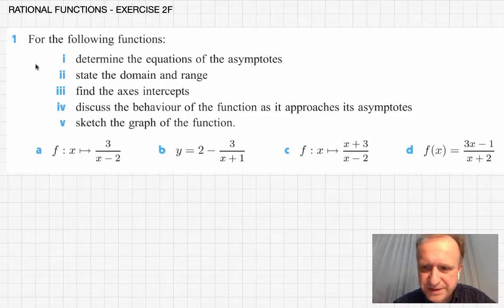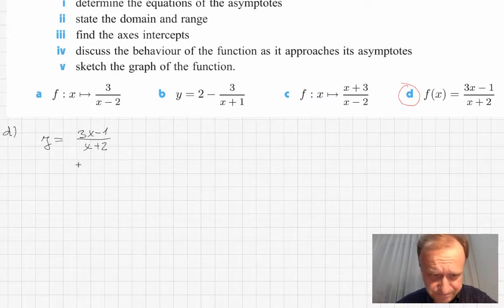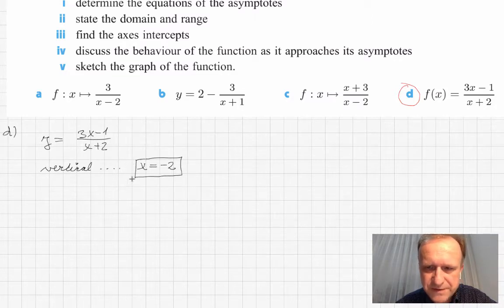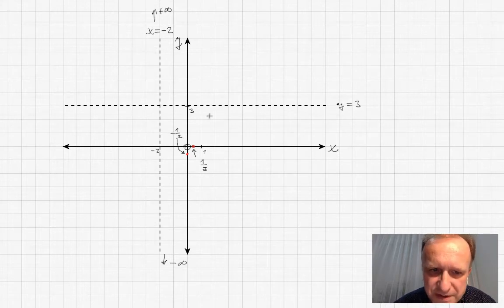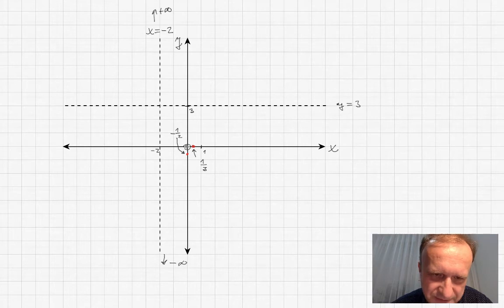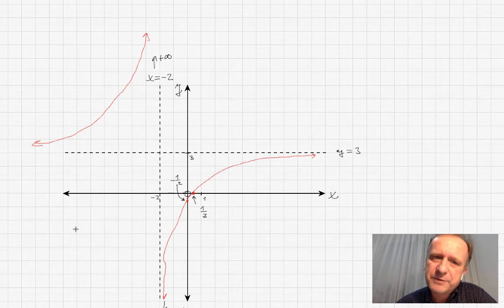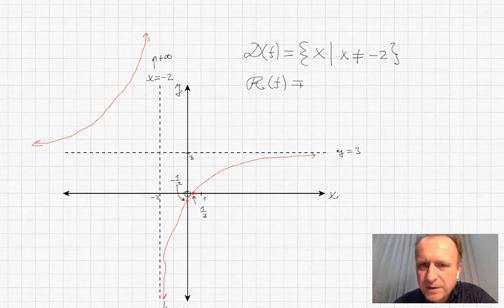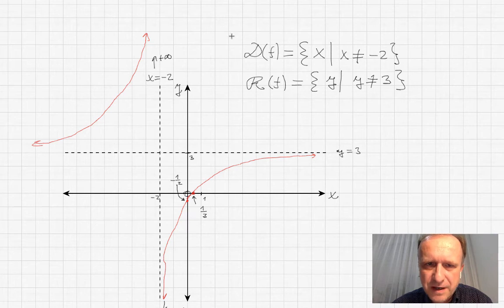M308-06 Rational functions - EXERCISE 2F-1d